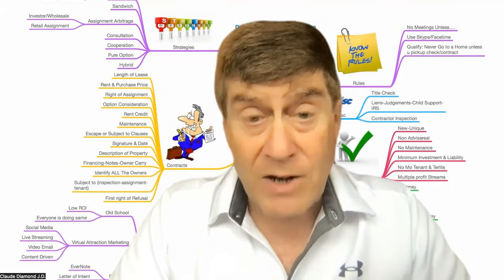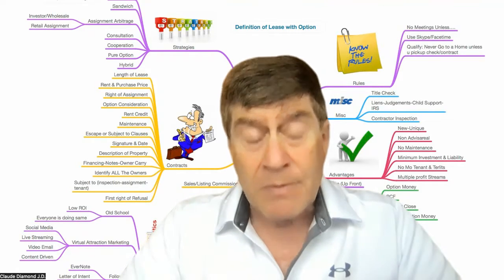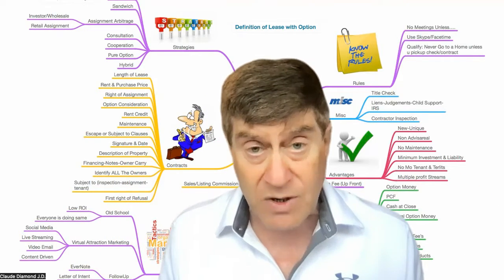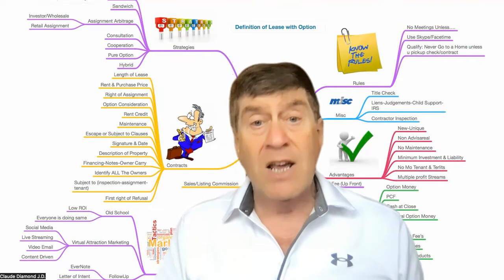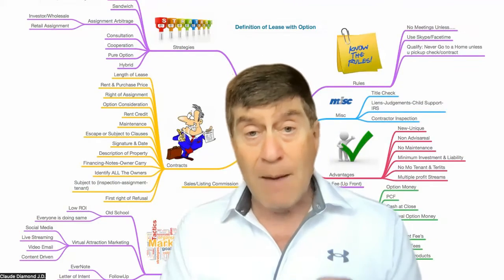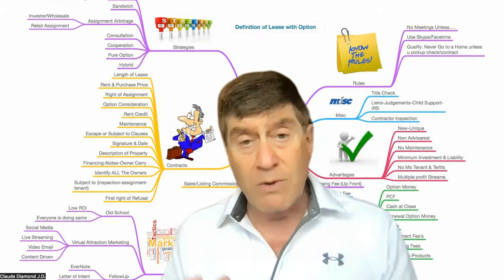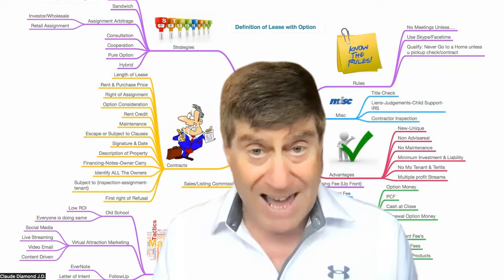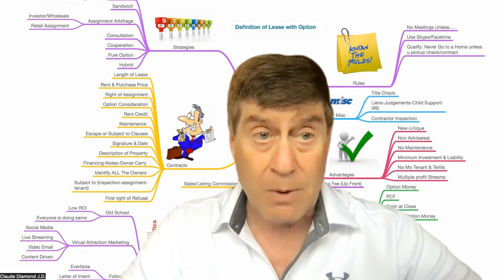Learn The Lease Purchase Strategy-Claude Diamond Sales Mentor